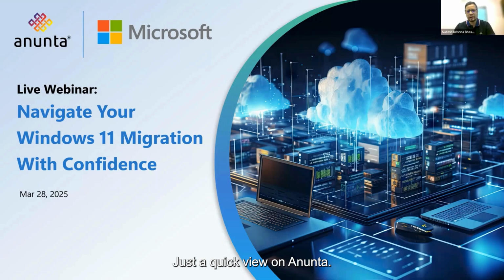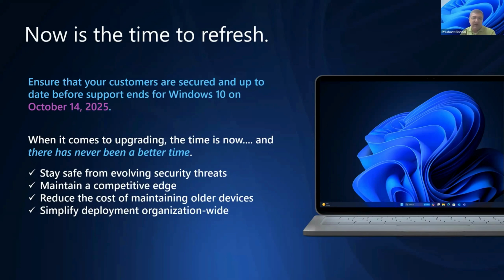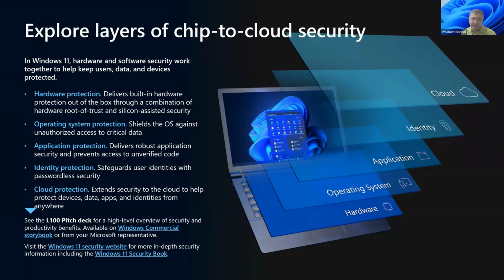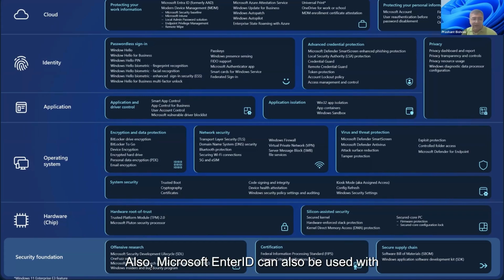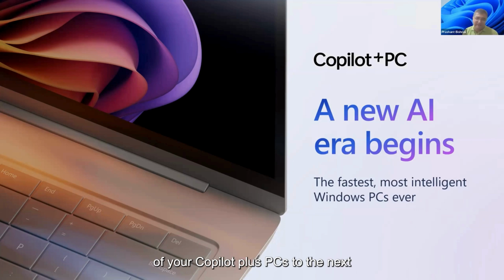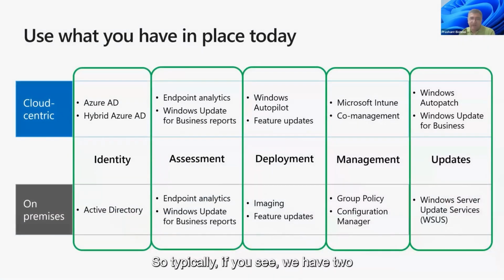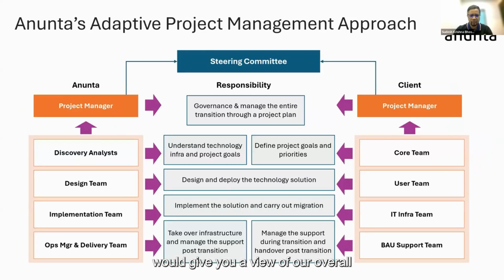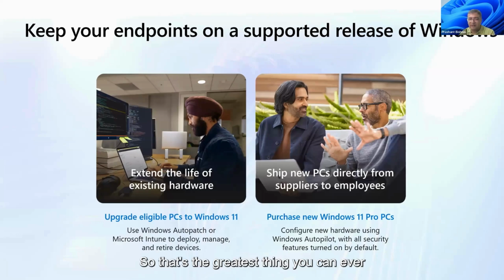Navigate Your Windows 11: Migration with Confidence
Windows 11 Upgrade: Are You Ready?

With Windows 11 upgrade deadline around the corner (October 14, 2025), organizations must act fast to ensure security, compliance, and performance. Staying on Windows 10 could expose businesses to cyber threats, compliance risks, and higher maintenance costs.

In this webinar, industry experts from Microsoft & Anunta break down:
✅ Why upgrading to Windows 11 is critical for your business
✅ The risks of staying on Windows 10 after the deadline
✅ A step-by-step roadmap for a seamless migration
✅ Best practices to secure and optimize your Windows 11 deployment

Featuring:
🔹 Prashant Singh Bishnoi – Regional Solutions Specialist Lead, Microsoft
🔹 Mitul Sanghavi – SVP, Center of Excellence, Anunta
🔹 Sudesh Bhosle – VP of Sales, Anunta

Watch the full webinar now and future-proof your IT infrastructure!